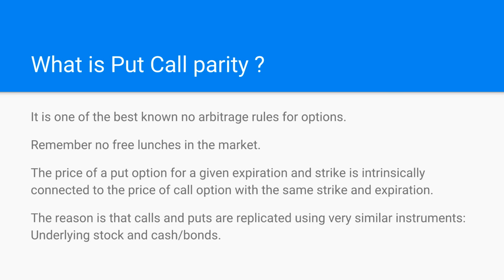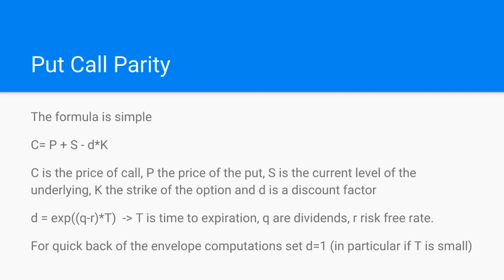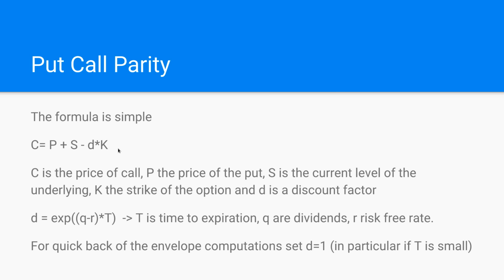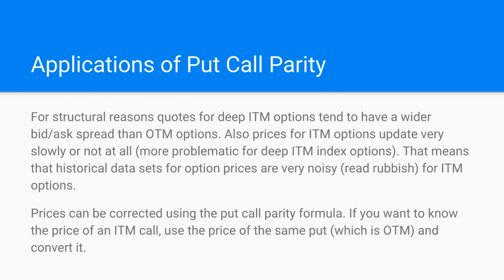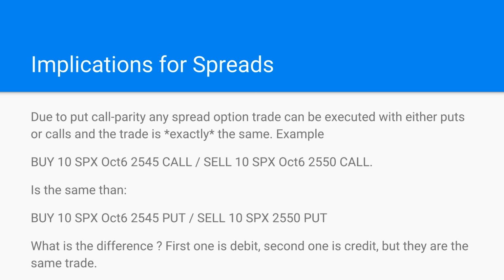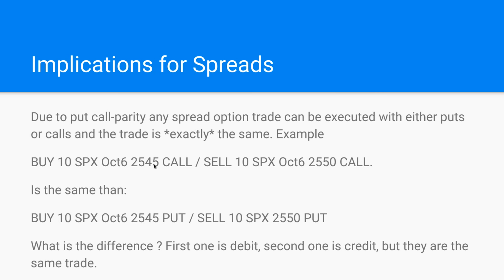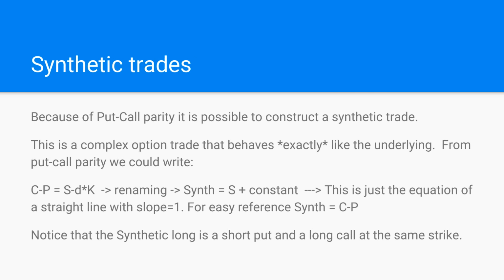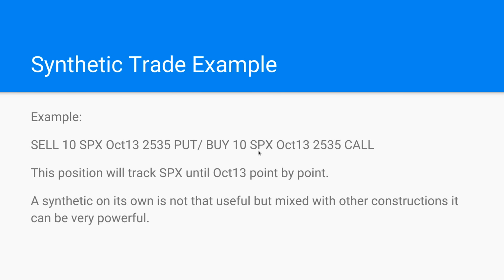Advanced Topics in Options I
Discussion of Put-Call parity and applications for spreads, synthetic trades, Conversions, Reversals and Boxes.